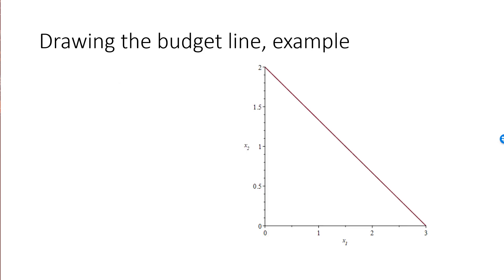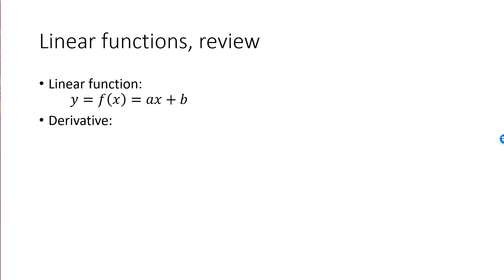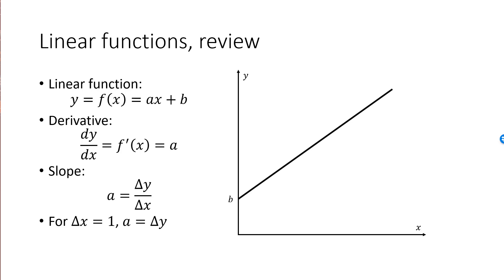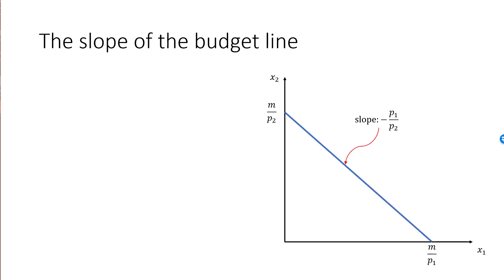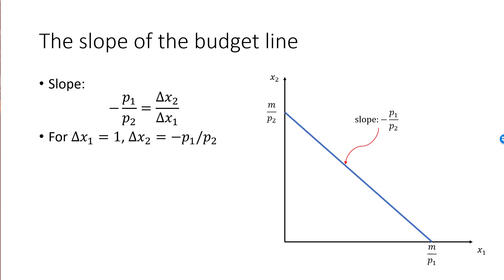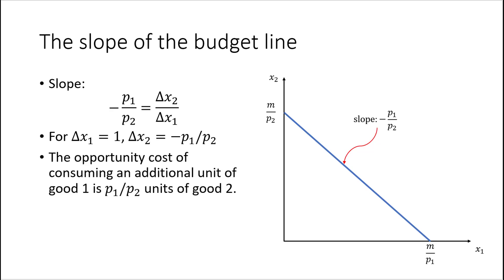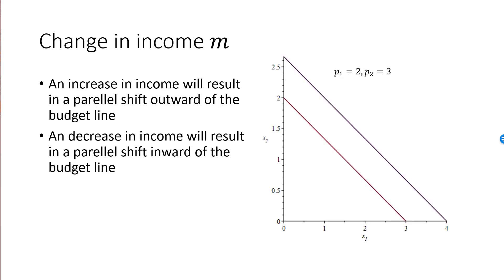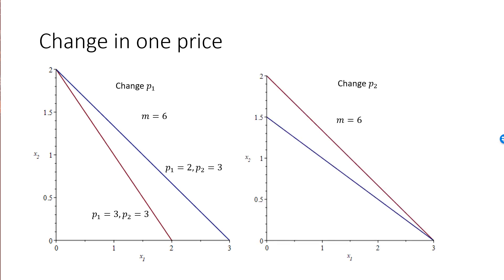Drawing the budget line